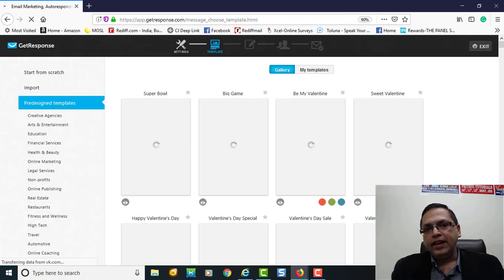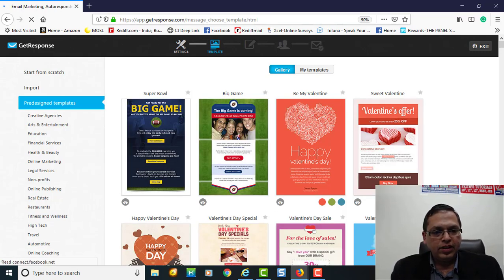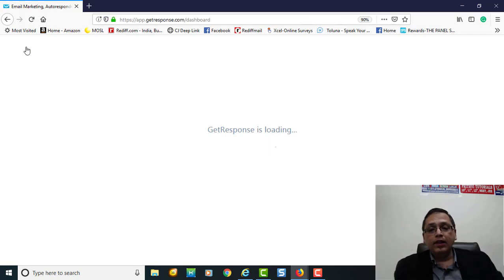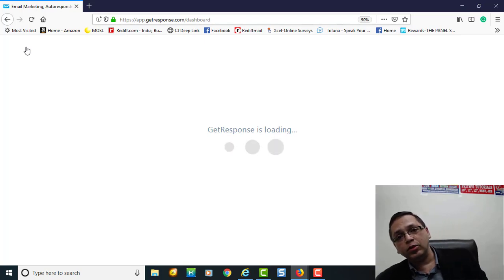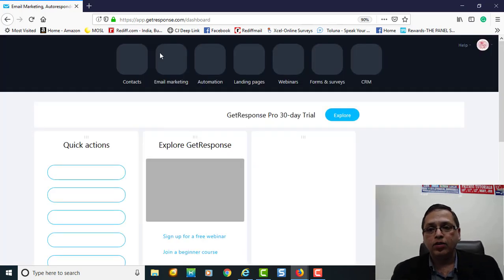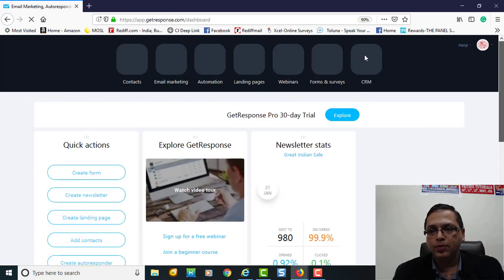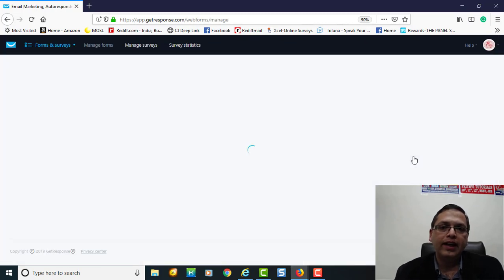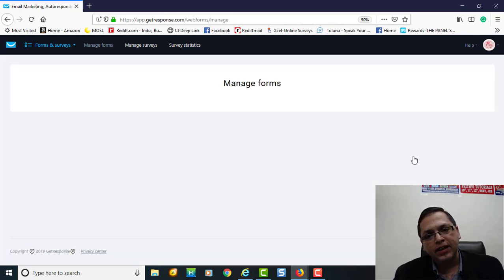🆕How To Start Email Marketing 🏼👉 Email Marketing For Beginners Check It Out!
If you are interested to find out more about how to start email marketing, click: 🏻

Learn all about starting Email Marketing, Building Email List, Creating newsletters, Setting autoresponders, Managing Surveys, Landing pages and More.

This video is showing how to start email marketing information but also try to cover the following subject:
-start email marketing
-email marketing step by step

Youtube is the best website to go when searching for videos about how to start email marketing.
how to start email marketing is clearly something that intrigues you and other people so I made this video.

Follow our video clips regarding how to start email marketing and also various other similar topics on

If you were searching for more information about email marketing for beginners or start email marketing did this video assistance?